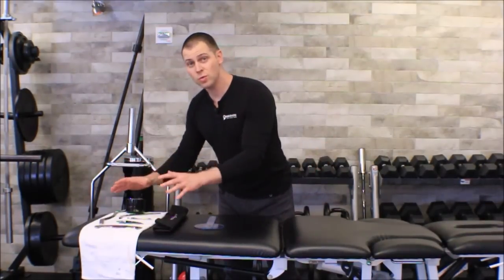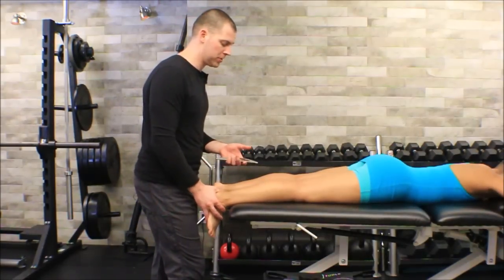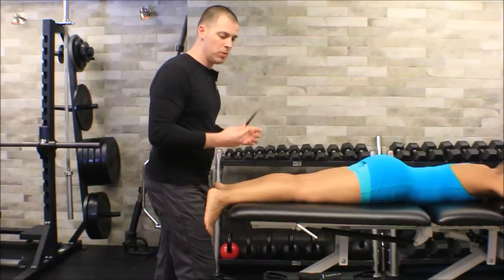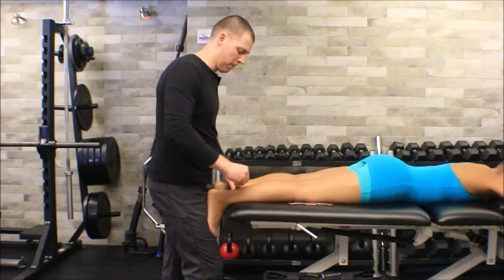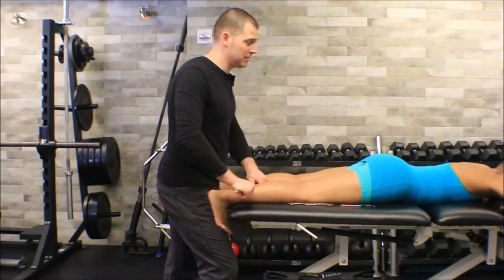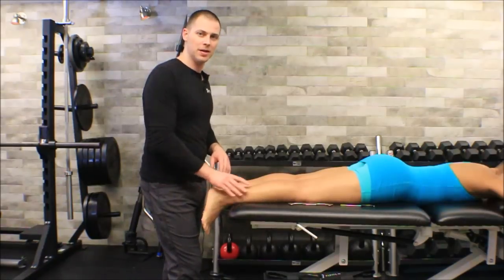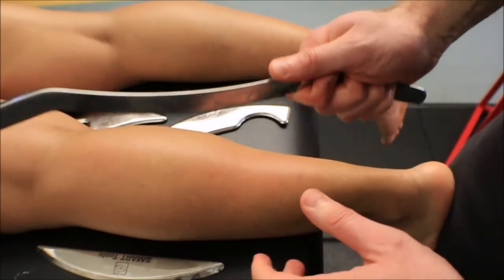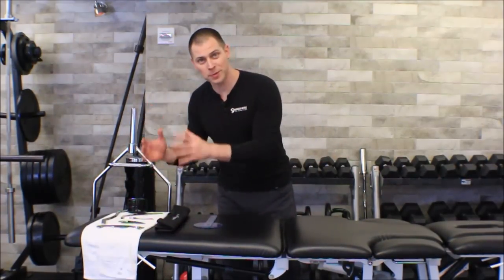Crural Fascia and Achilles Tendon IASTM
160+ CEC approved courses and 3 Certifications for members of BrookbushInstitute.com

🔵 BrookbushInstitute.com
• Certified Personal Trainer (CPT) Certification
• Human Movement Specialist (HMS) Certification
• Integrated Manual Therapist (IMT) Certification
• 150+ CEC approved courses
• Courses on desktop or mobile app
• 500+ videos & 500+ articles
• New features and content added weekly!

👉 "It's amazing...like Netflix for certifications and courses!" - Jen. B